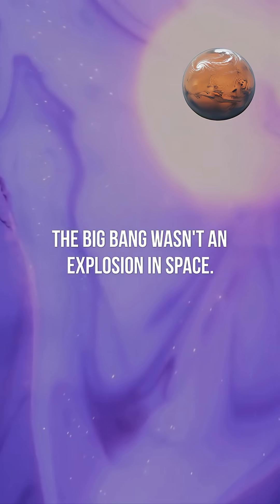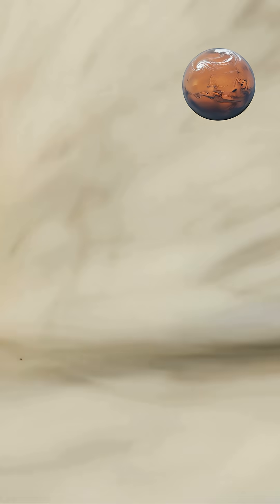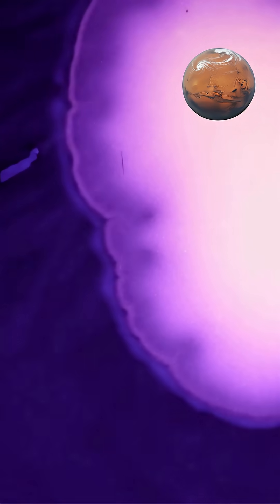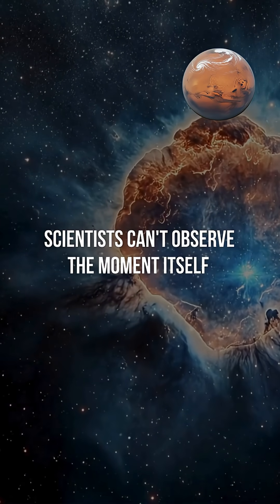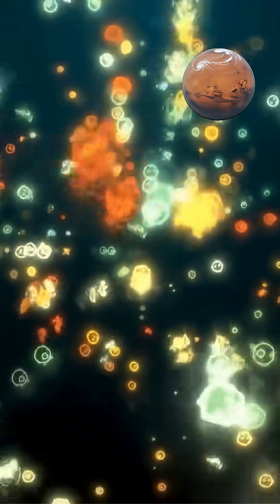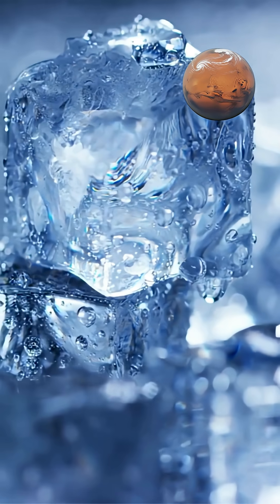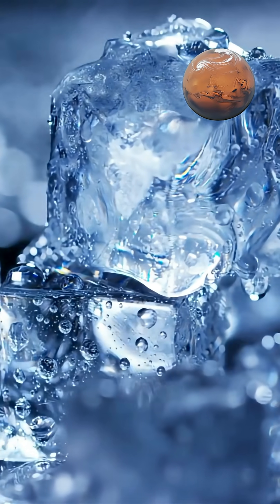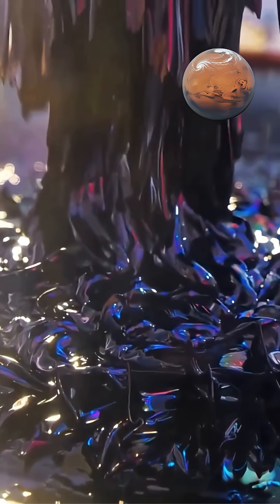What Was the Big Bang Like?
The Big Bang wasn't an explosion in space—it was the rapid expansion of space, time, matter, and energy from an incredibly hot, dense state approximately 13.8 billion years ago. But what was it actually like? Scientists can't observe the moment itself, but through physics and cosmic evidence, we can reconstruct a compelling picture.